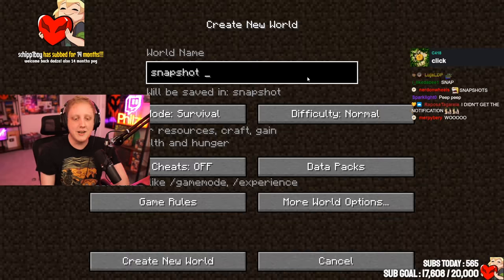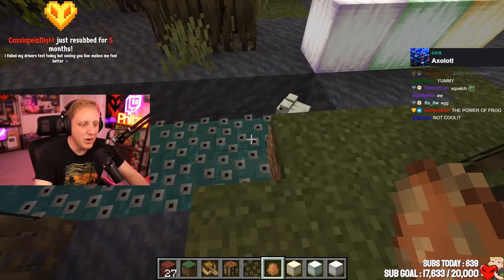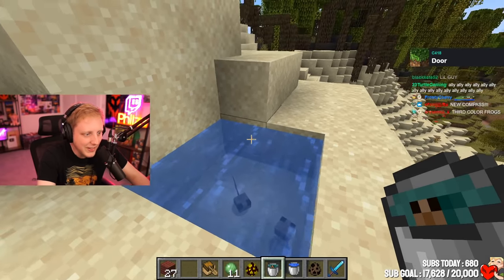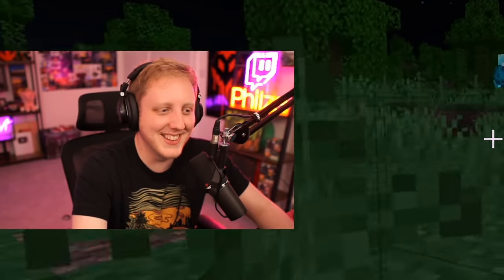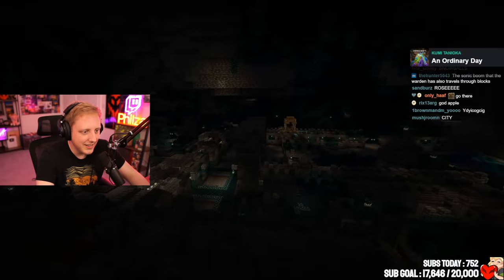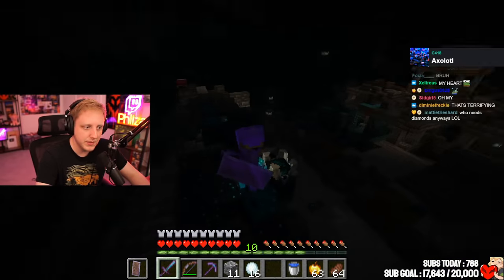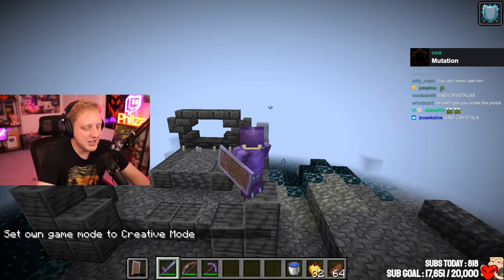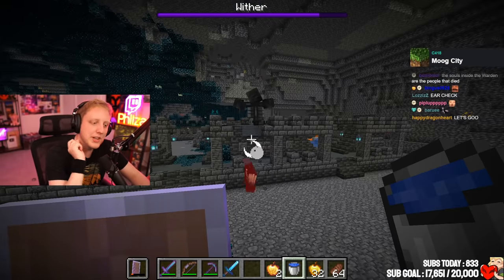Breaking The New Minecraft 1.19 Snapshot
We test EVERYTHING in the new snapshot including the new Warden SONIC BOOM attack!